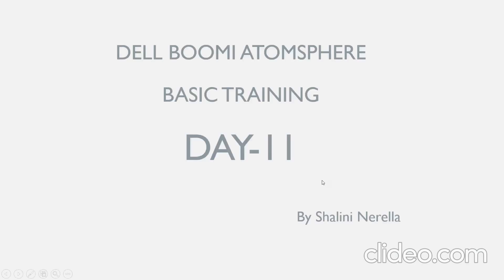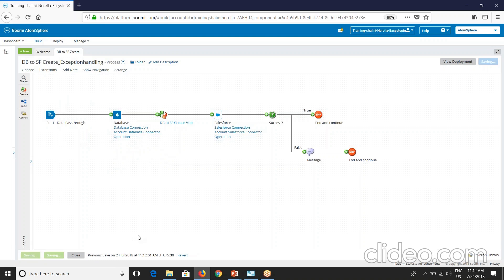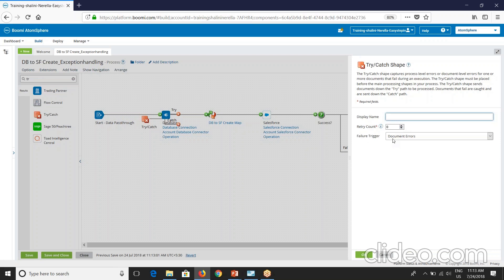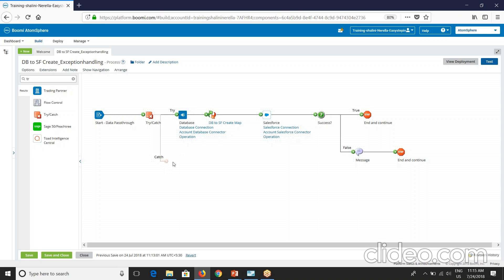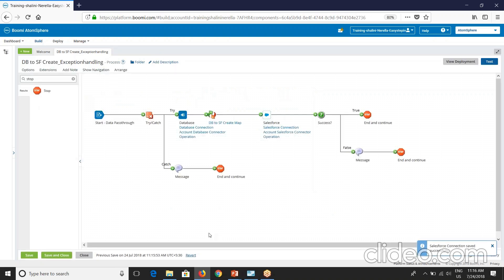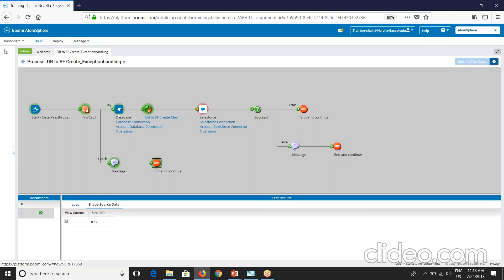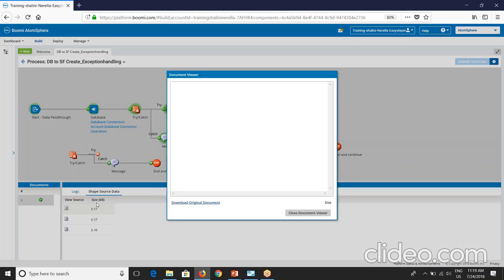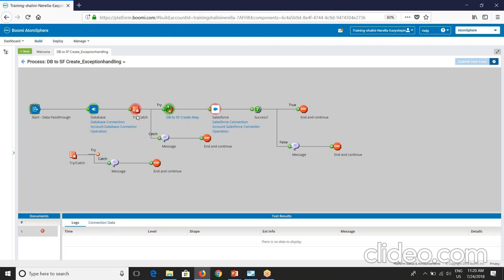DELL BOOMI Online Training - Day_11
This video contains part of information on
1) Try/Catch Shape
2)  Process call Shape
3)  Mail Connector
4) Notify vs Message shape
5) Exception Shape